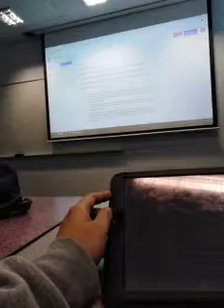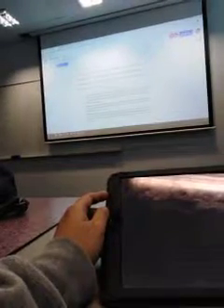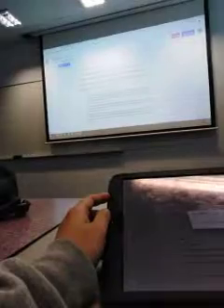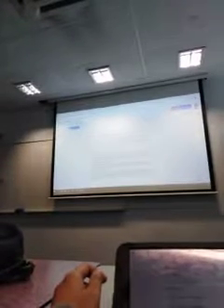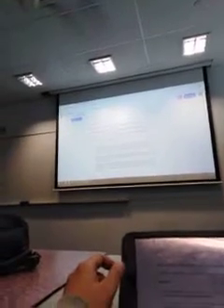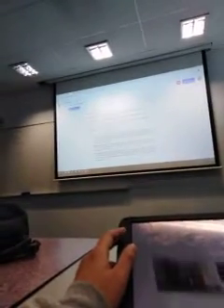Os system tutorials 8